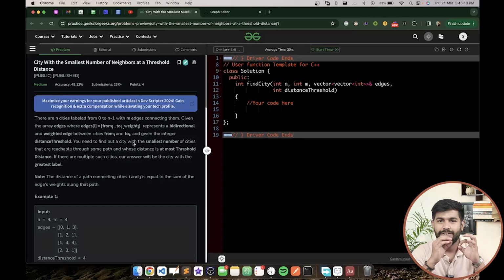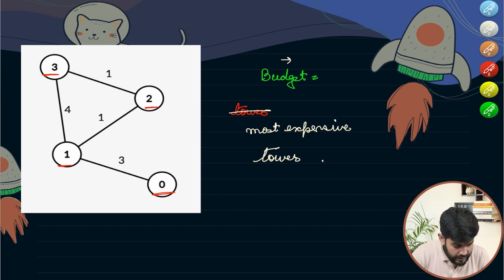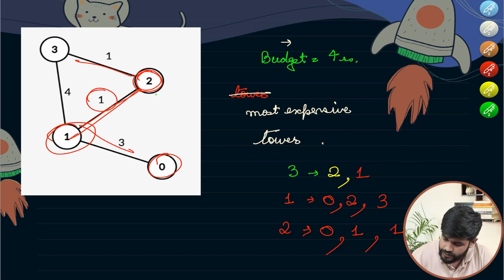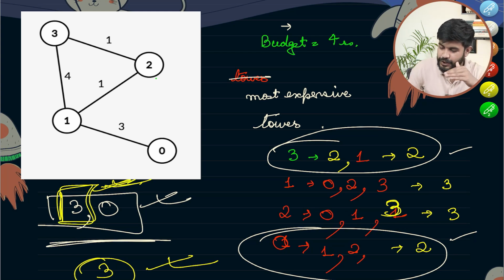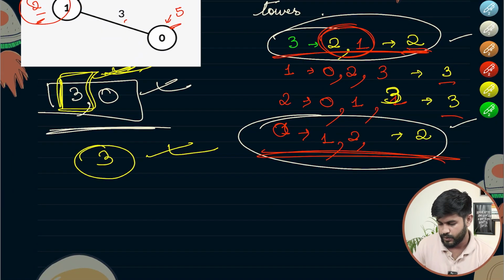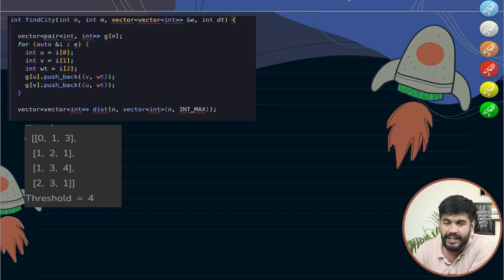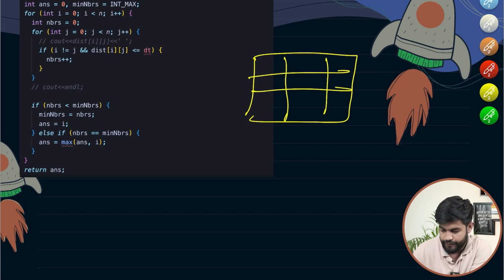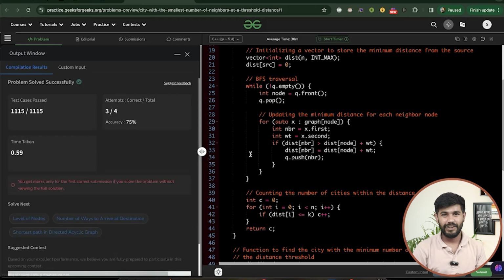POTD- 28/03/2024 | City With the Smallest Number of Neighbors at a Threshold Distance | GFG